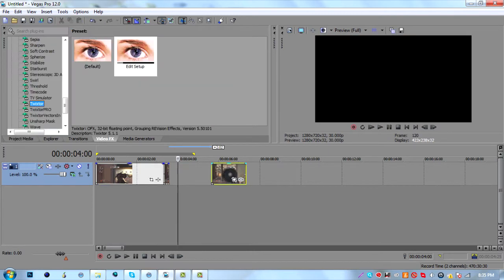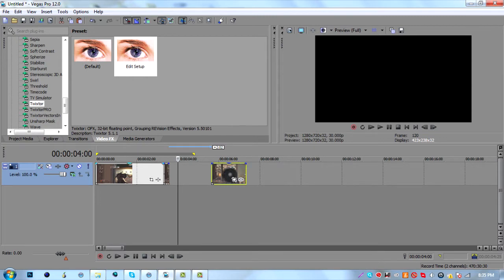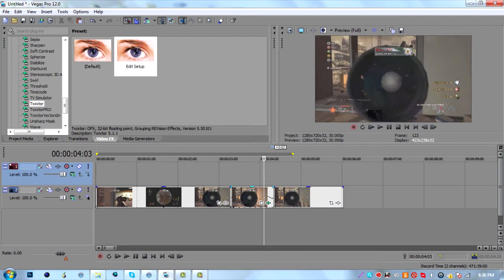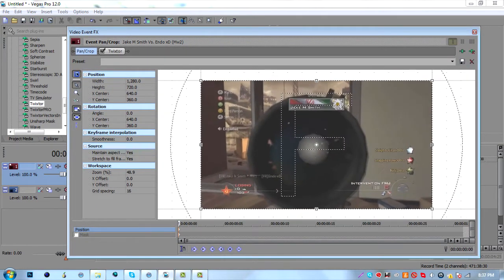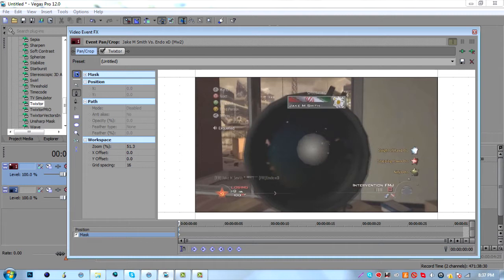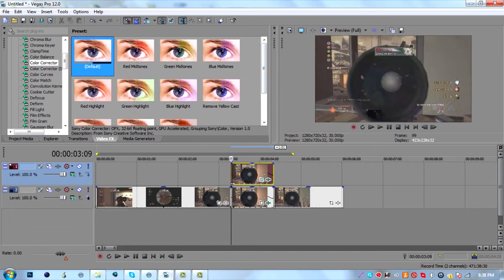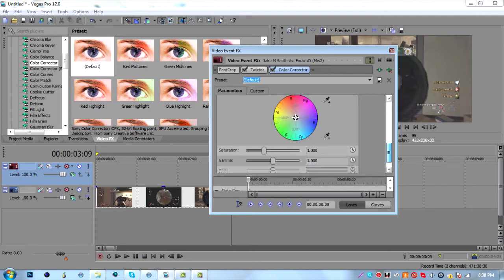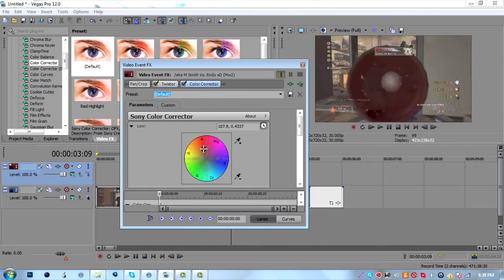Sony Vegas Tutorial: Multicolor Blackscope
PLUGINS USED: Twixtor
SMASH dat like button doe and show some love in the comment box :)